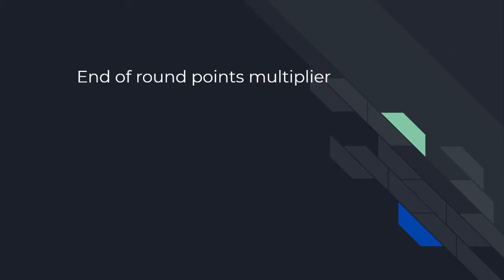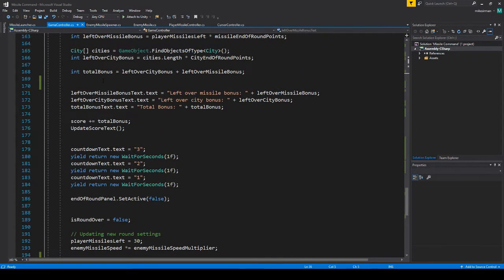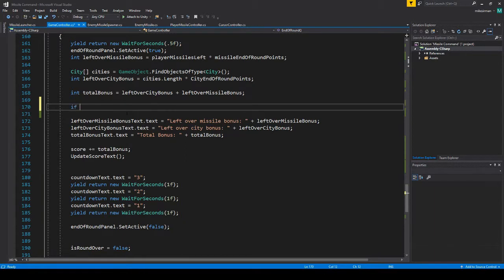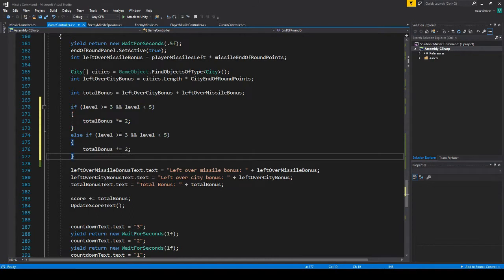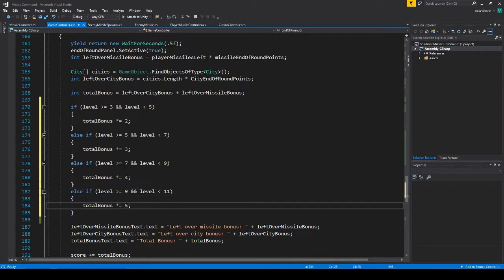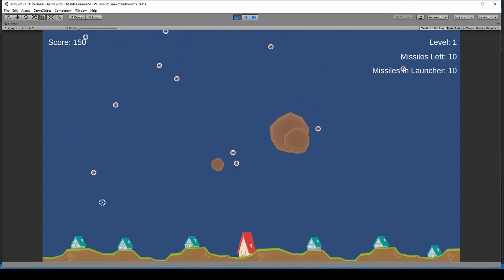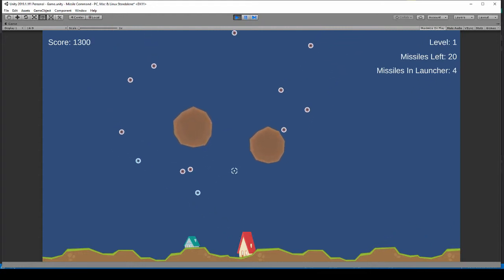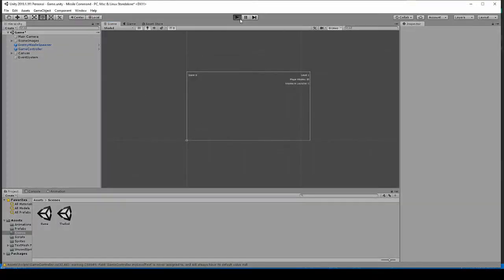How to make Missile Command in Unity - 23 - End of round points multiplier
In this video we create a multiplier based on the round the player just completed to add for bonus points.